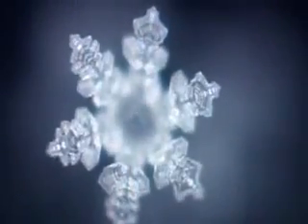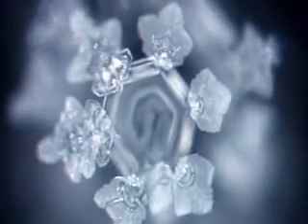Mr. Manifestation - Pt.1 Thoughts Move Matter: So, What Are YOU Thinking?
This is an excerpt from "What The Bleep Do We Know?". We learn that science has conclusively proven and demonstrated that human thought, when focused, actually causes matter (things) to physically move and change; and can even affect past events.

You must come to terms with those facts and realize that your thoughts directly affect the events and circumstances that are happening in your life. You are the one responsible for your current life situation; but you are also the solution to making your life what you want it to be moving forward.

Knowing this, do you think that it is vital that you to learn how to master the Law of Attraction and change your life into what you want it to be?

So, what have YOU been thinking?